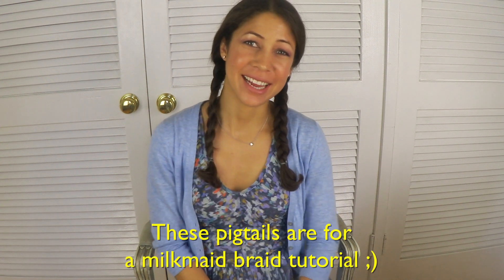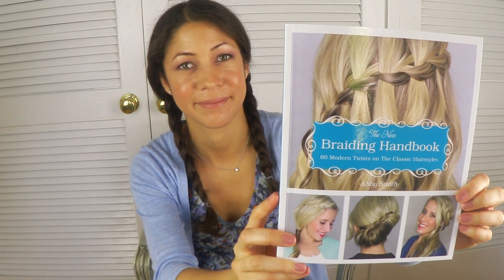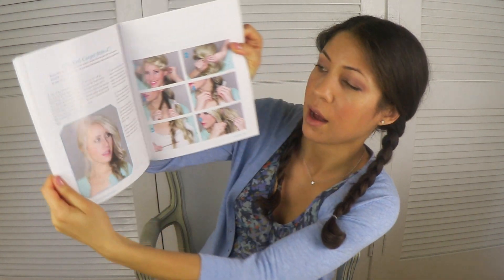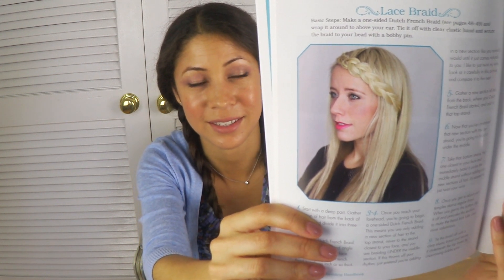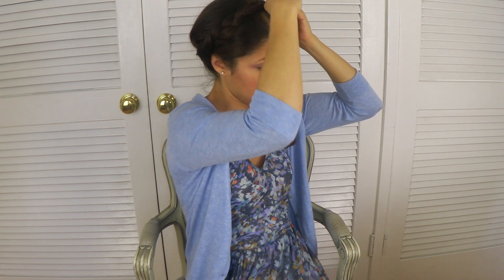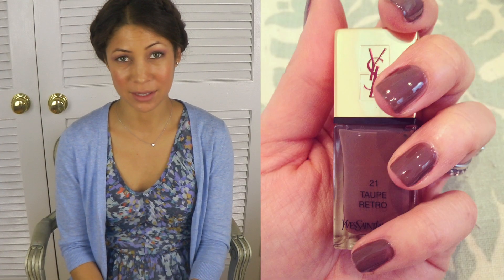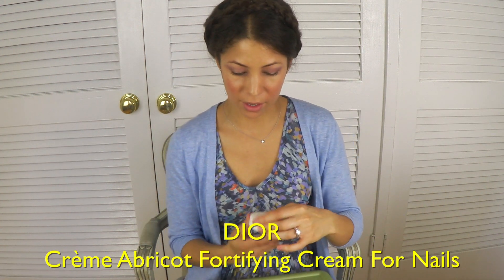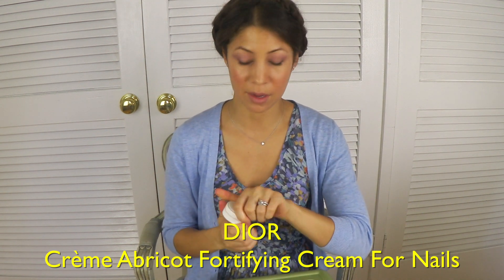Hair & Nails Chat Milkmaid Braid Tutorial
The New Braiding Handbook

Dior Creme Abricot nail cream

FTC: The New Braiding Handbook was sent to me to review. All other products were purchased by me. All opinions are my own.